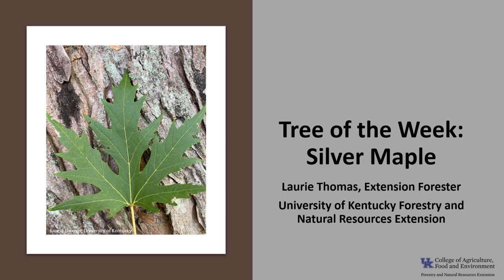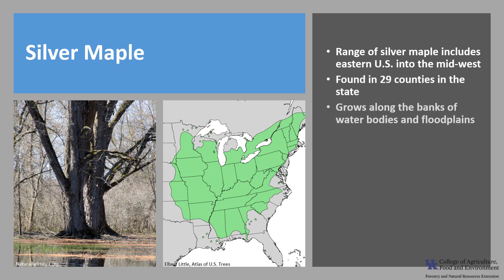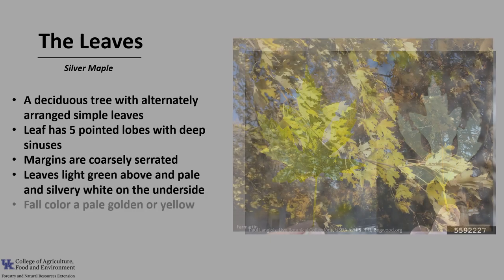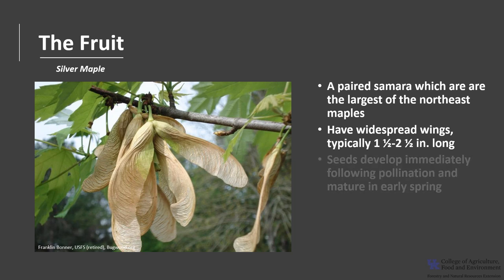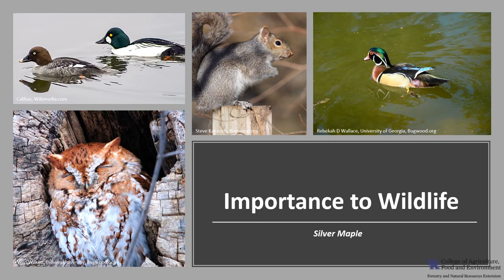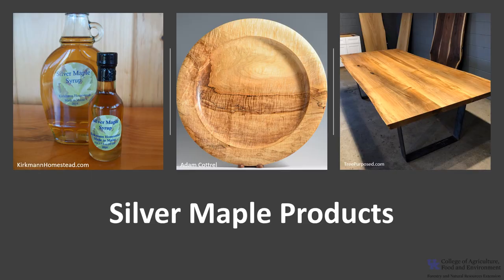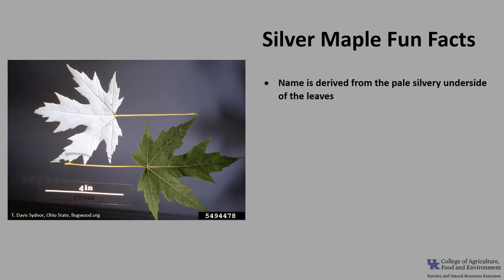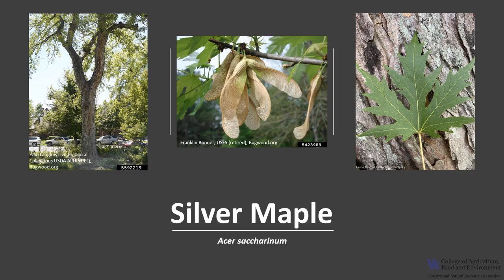Tree of the Week: Silver Maple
Silver maple is a valuable wildlife tree along stream and river corridors. This tree is already starting to flower and will produce abundant early spring seeds for birds and mammals.